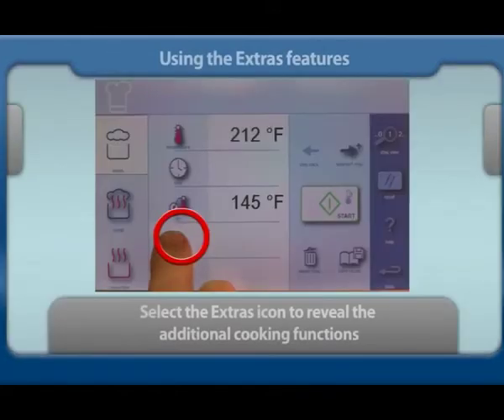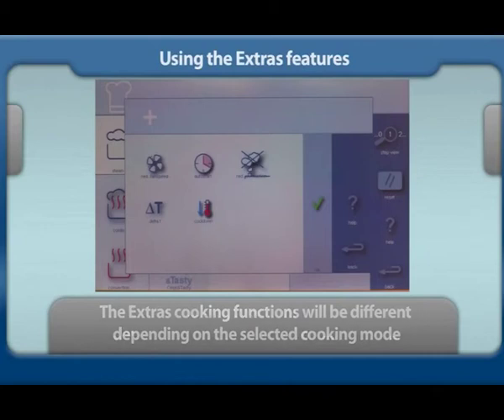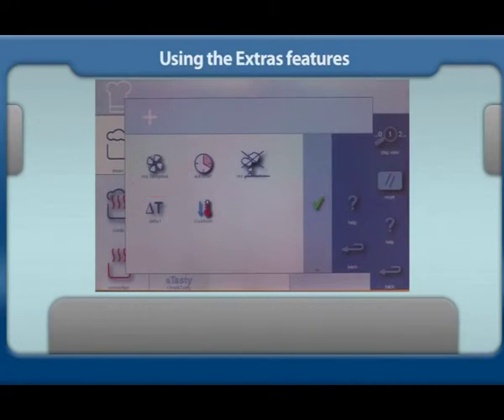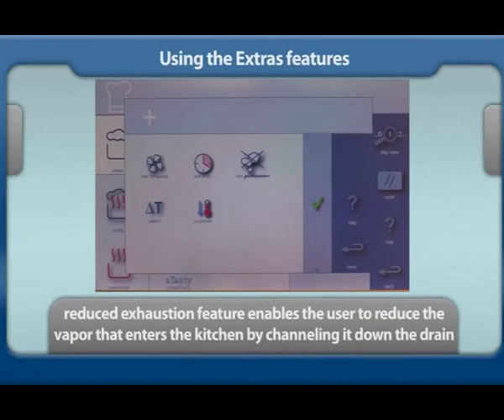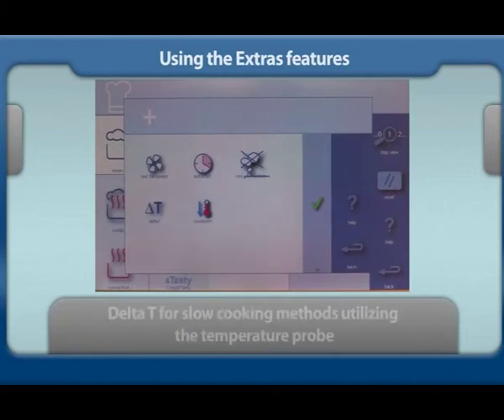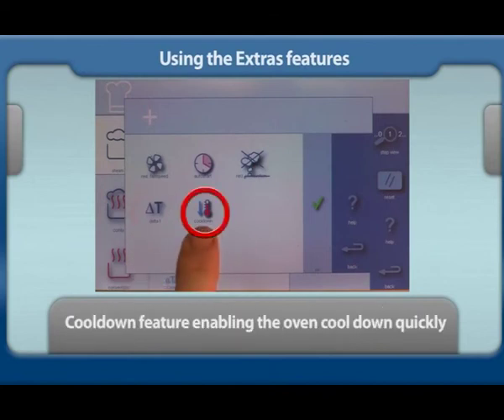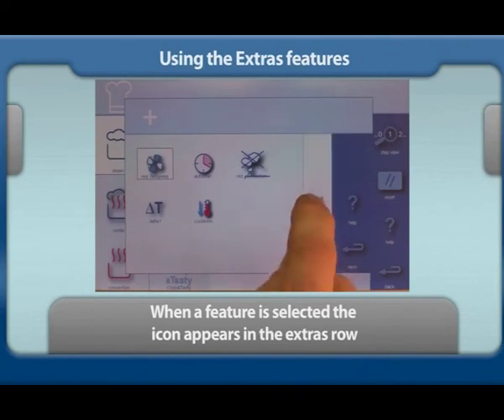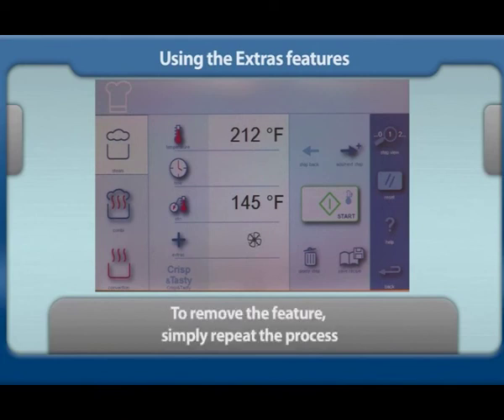Convotherm easyToUCH - Cooking Features | Using the extras features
Convotherm Combination Steamers from Moffat is the modern alternative to conventional cooking methods that produces exceptional results each and every time.

Learn how to use the latest new easyToUCH system that has a range of interactive options available so you can be assured that quality can always be consistently maintained.